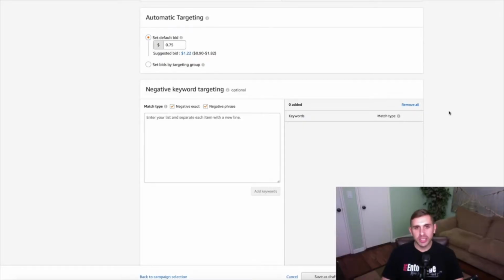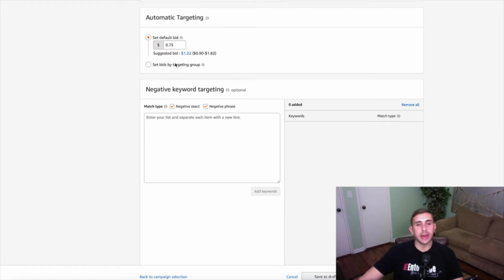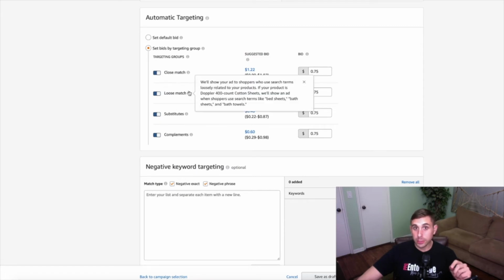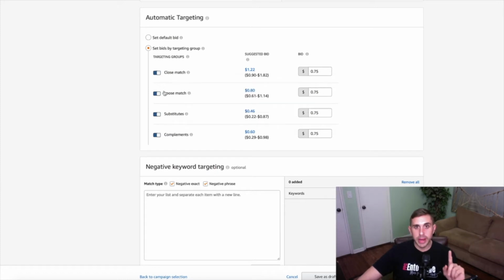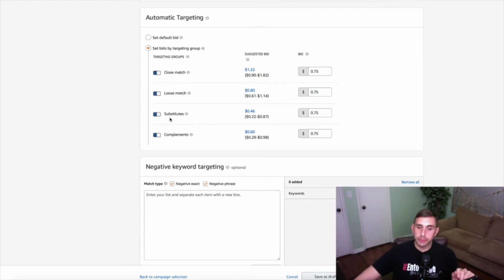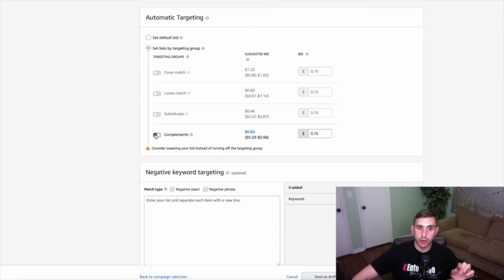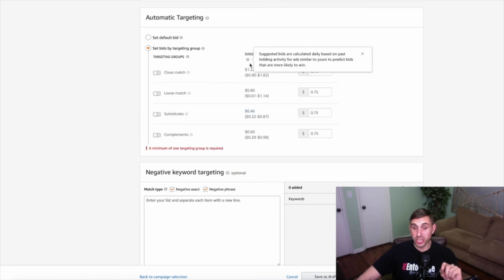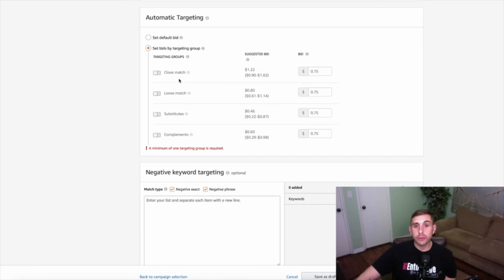Strategy 2: How to Leverage the Power of Auto Campaigns.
30 Days of Crushing it with Amazon Ads!

Benefits Overview:
- Mine search terms and ASIN for ongoing research
- Additional sales at a preferable ACoS likely with bid optimization.
- New Auto Targeting types can help improve your performance.

Examples of Auto Targeting Types for Selling 'WOODEN GRILL BRUSH':
- Targeting Close Match (keywords) = Grill Brushes, Grill Brush, Wooden Grill Brush
- Targeting Loose MAtch (keywords)  = Grill Mats, Grill cover, Metal grill brush
- Targeting Substitutes (Product Targeting) = Targeting your direct competitors (grill brush sellers) product pages and the keywords they rank for.
- Targeting Complements (Product Targeting) = Targeting complementary products/competitors (grill brush mat) product pages and the keywords they rank for.